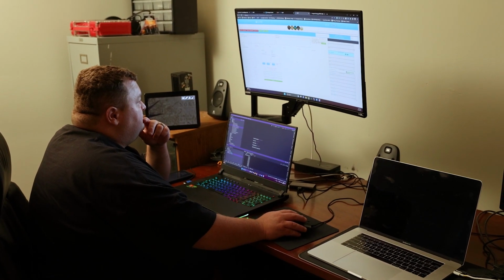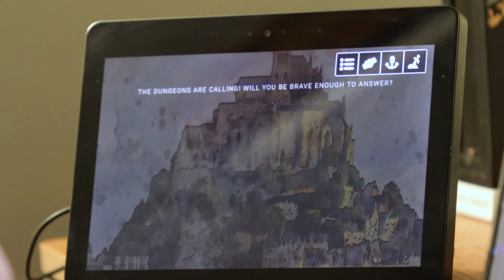Creating interactive stories with Alexa | LC Publishing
When author Lincoln Cole began building with Alexa, he found a blank canvas to give his stories a new dimension—and soon enough, his interactive choose-your-own-adventure skills gained a serious following.

In this episode of Voices of Alexa, the creator of LC Publishing details why voice provides a unique creative outlet, what tools he relies on to build popular games like the Dark Citadel, and how user feedback helps him optimize skills.

- Dive deeper into analytics
- See updates to the skill creation interface